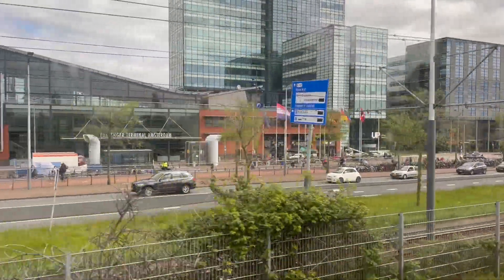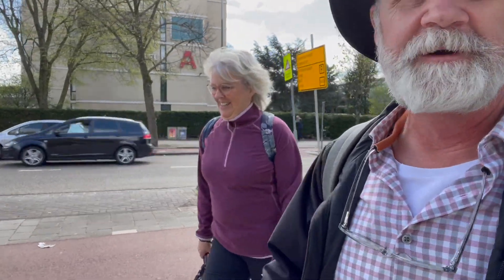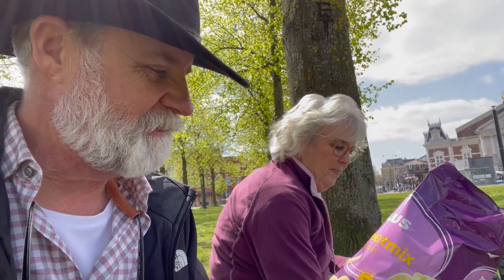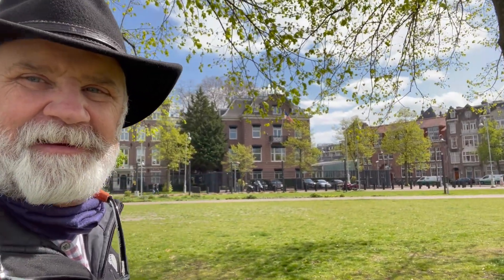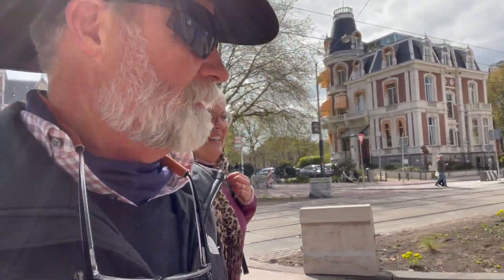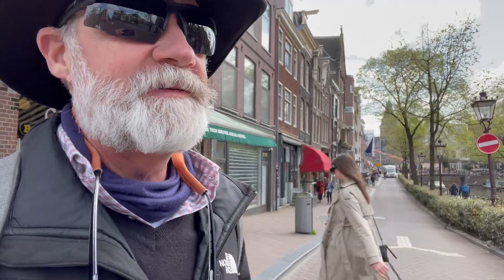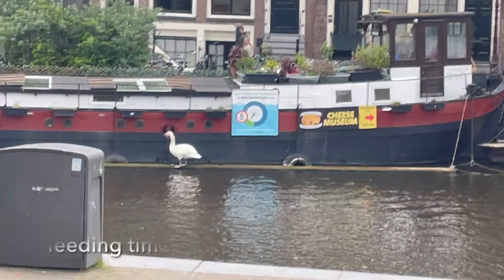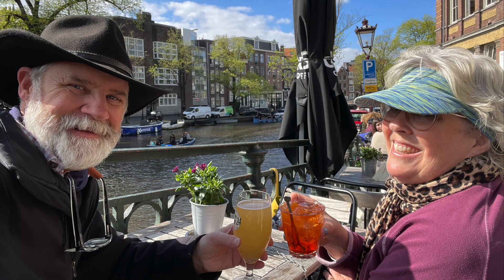vlog27 Amsterdam Anne Frank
Doorn to Amsterdam, checking out the city, Anne Frank House from the outside only (no pics inside).